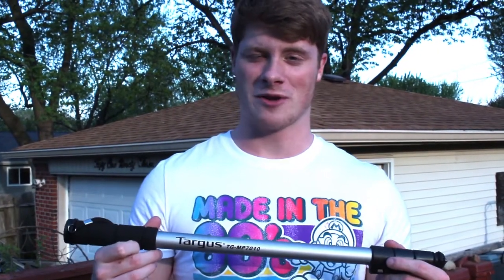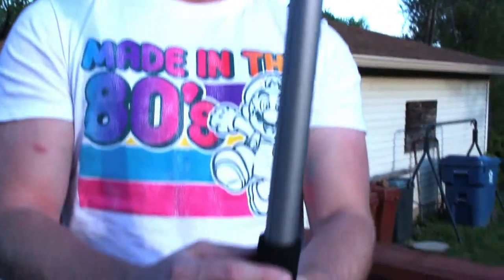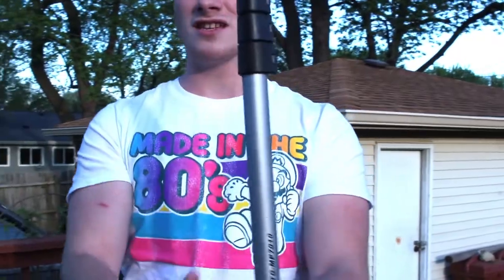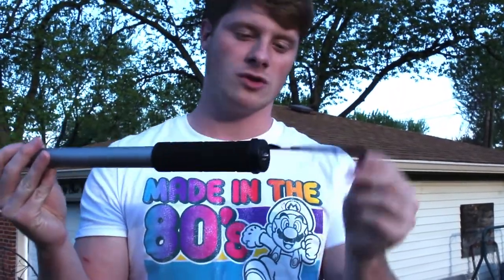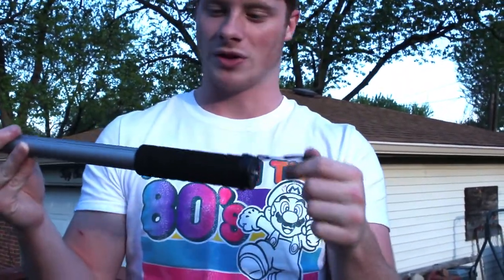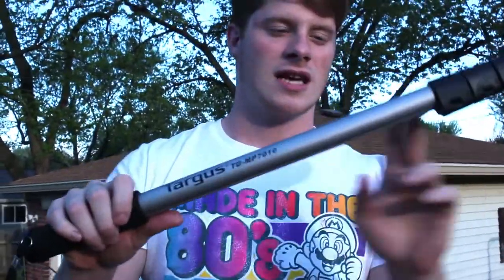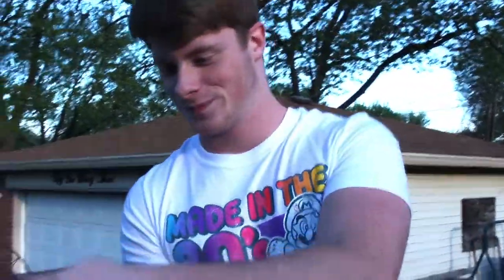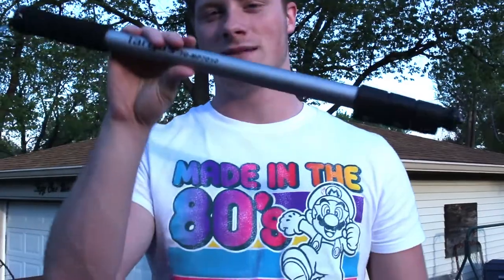Targus Monopod TG-MP7010 70 Inches Review Tests